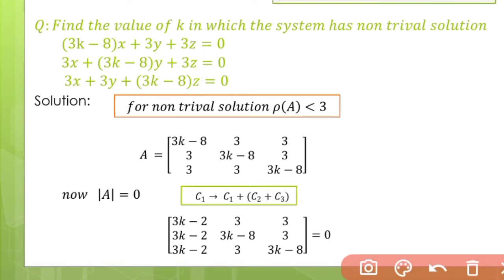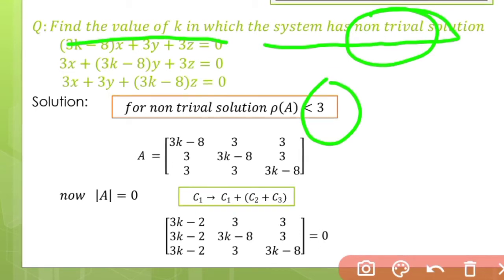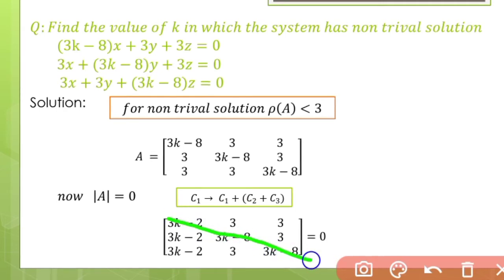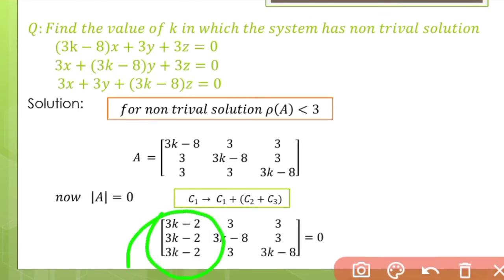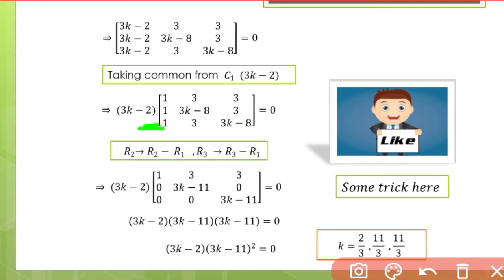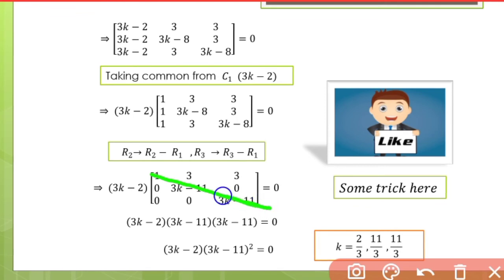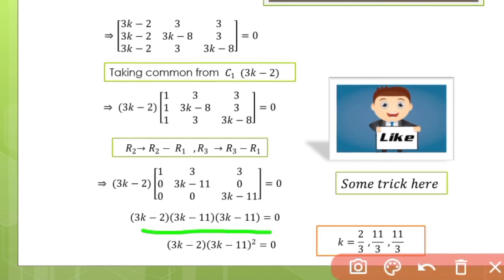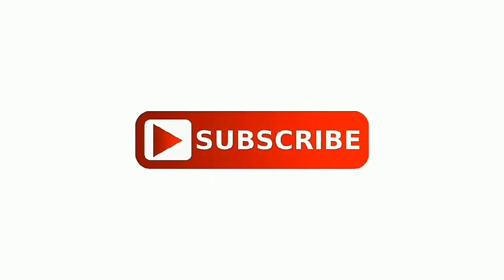Problem on non homogeneous or simultaneous equation || Lec-17 || Matrices ||GATE || B.Tech || AKTU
Hello everyone this is Hemant In this Video we Solve am special problem on matrices in which we used to find the value of k which included in Simultameous equation or inconsistent and non homogeneous method.

So please watch this complete Video on linear algebra patiently if you want to have good view of engineering mathematics So if you want to prepare for your semester exams . Competitive exams like GATE NET NIELT etc.

So watch all the videos on all engineering mathematics topics go and watch it from series.